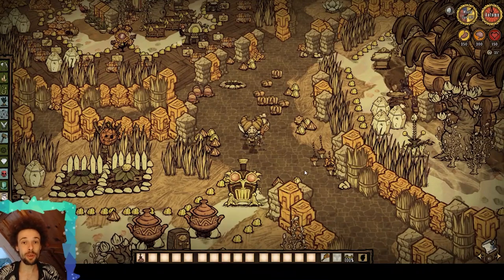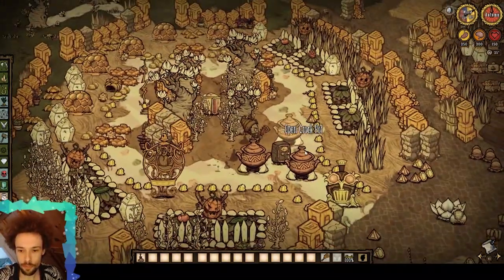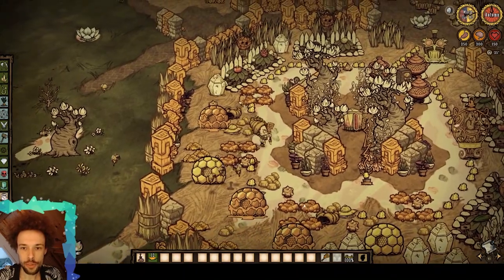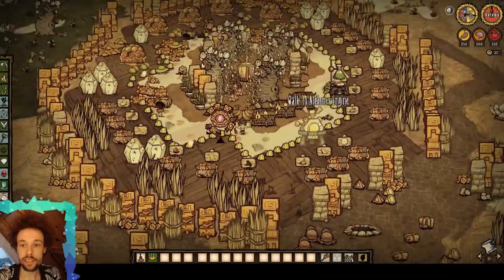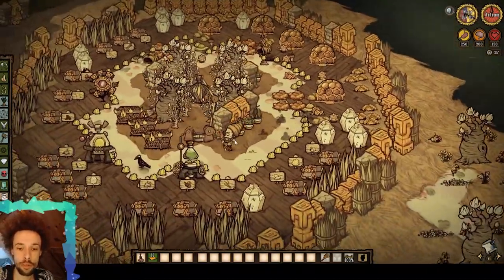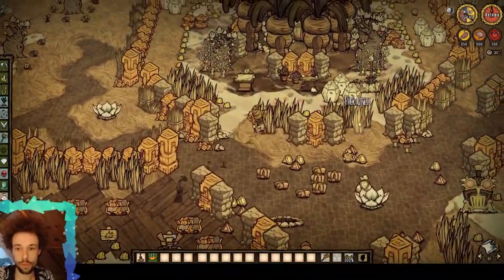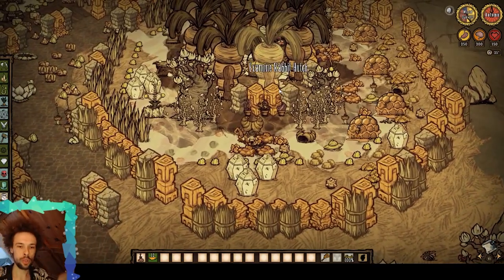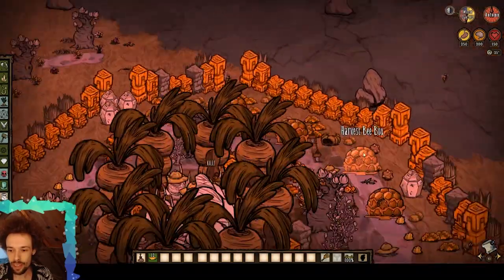DST BASE DESIGN SHOWCASE - "The Honeycomb" creative build in Don't Starve Together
OH HONEY!! is the topic of the day. I tried to create a base in the shape of a honeycomb. It's not my proudest creation but I am decently content with the outcome.

Feel free to give me feedback or share your own builds with me!